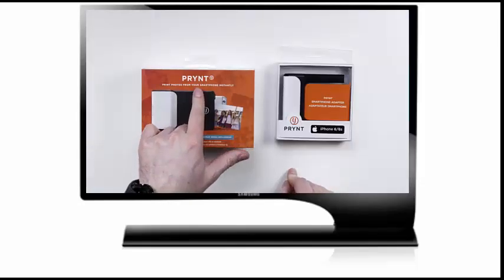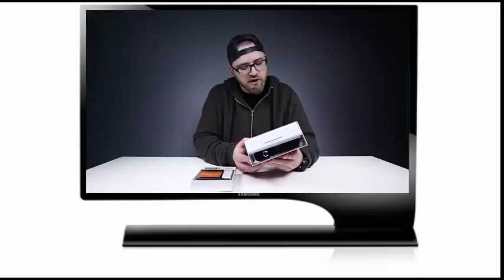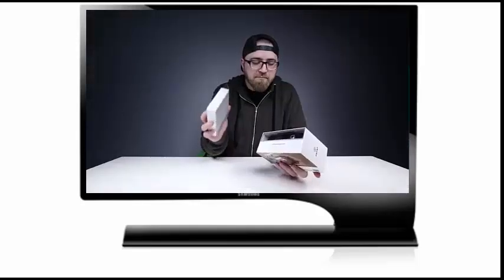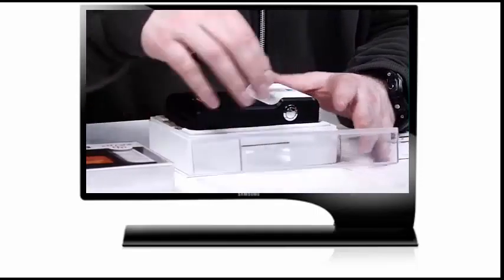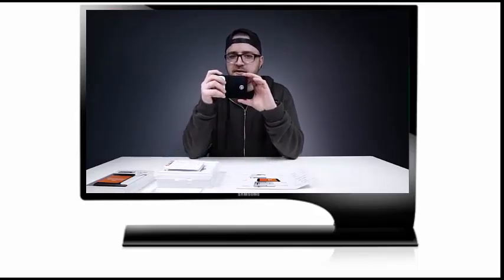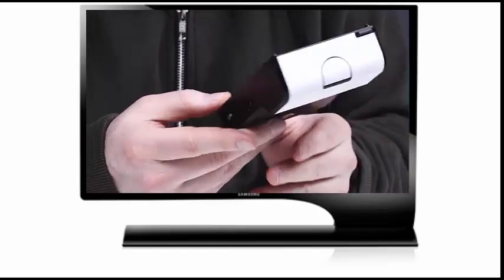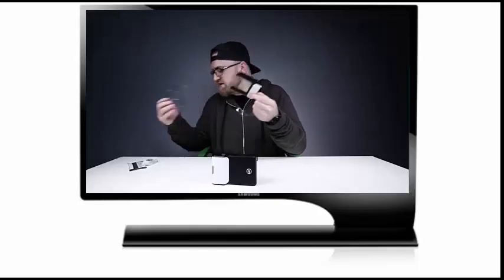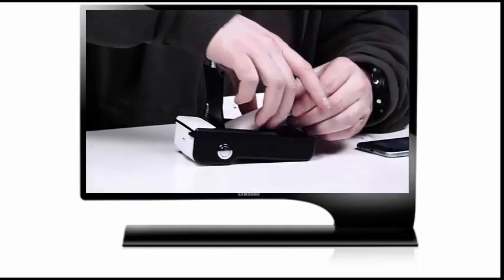The iPhone Printer Case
Can we get an ooooh / ahhhh counter for this vid?
Prynt iPhone Case